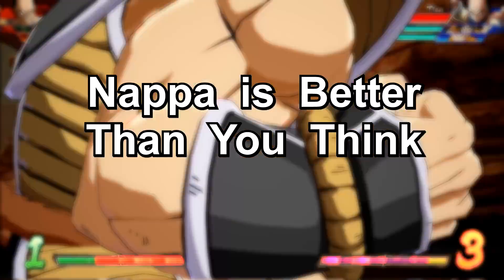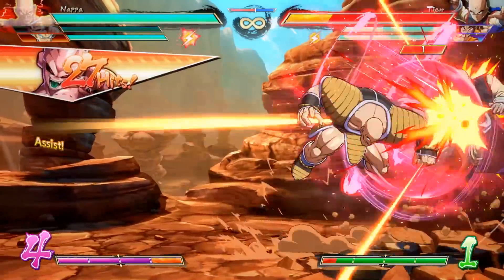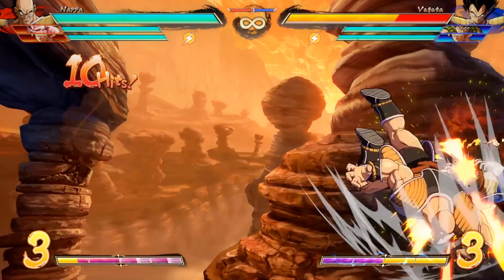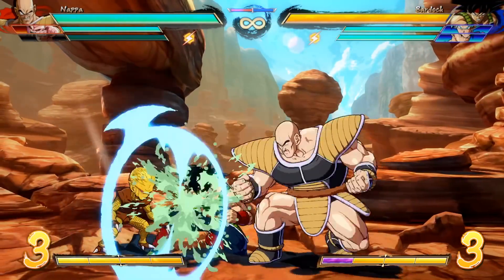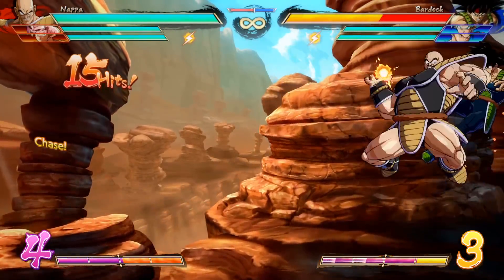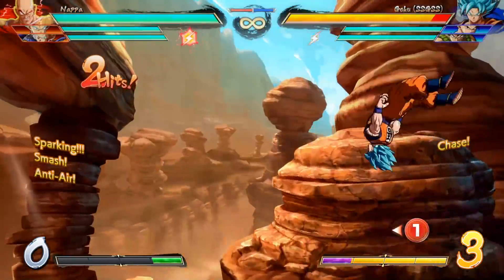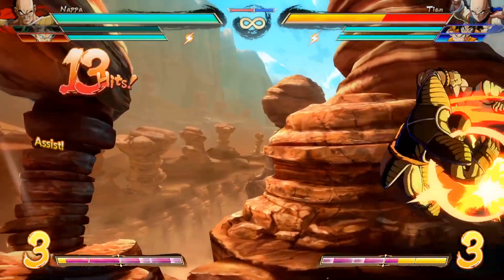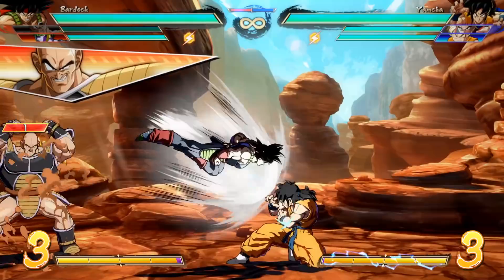Nappa 101 - DBFZ Tutorial Tips & Tricks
After nearly 2 months of work, Nappa 101 is finally finished. Admittedly, I wasn't very time-eficient while making this video... but I'm pretty thrilled with how it turned out.

Big thank you to Kalopsia for double checking my outline/script for this guide. Considering the time I put into this, I wanted to make sure the information was as accurate as possible.

0:00 intro
0:34 pros and cons
2:05 Neutral
4:36 unique ki-blast
5:41 armor is fun
6:23 SAIBAMEN
8:28 what are their names??
8:54 offense - basics/pressure
9:36 offense - mix-up
10:15 unique overheads
11:09 RE-STAND SETUP BASICS
14:00 comparing to other setups
14:39 Supers
15:45 Held Level 3
16:45 the -ASSISTS-
17:37 synergy
18:35 wrap-up